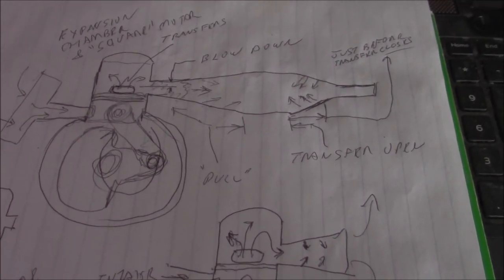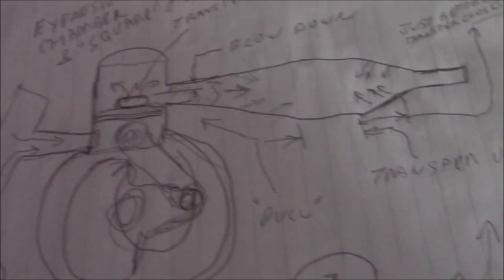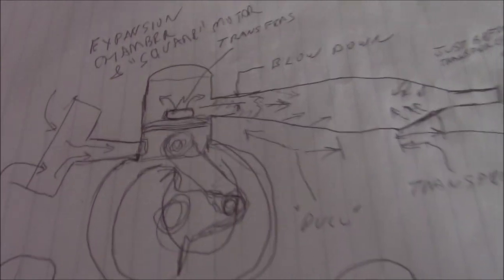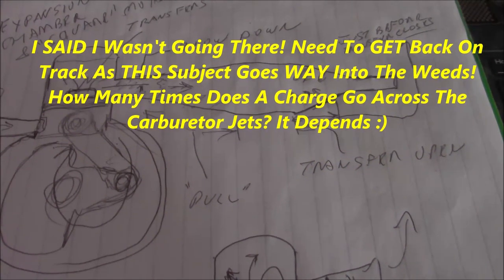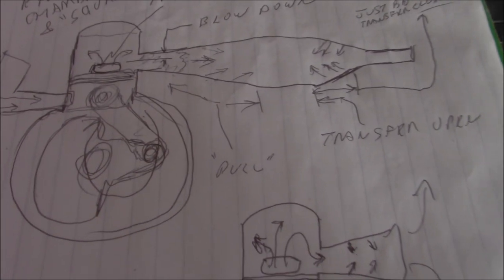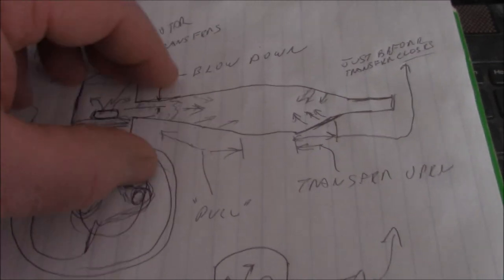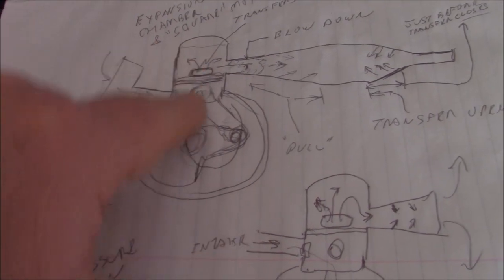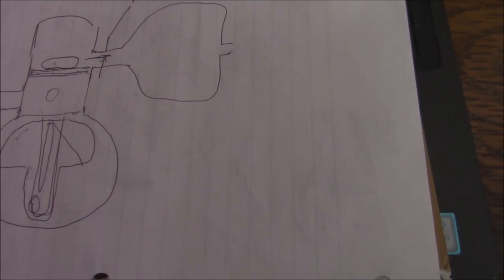Chambers & Cans, Pressure Cans That Is. A Simplistic Two Stroke Theory Video, Muffler Mods & Types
Kick around is as simple and as generic a way I could think of to start building a basic understanding around the exhaust / muffler concepts that we see on our chainsaws. AND by extension understanding some basics how t do effective mods AND understand what is happening when we hear others pitch a concept :) Might take three video's to cover the generic "Basics" , I will try and do it in two :)